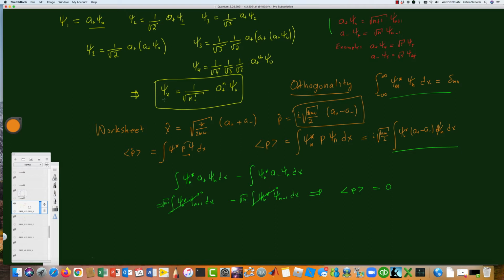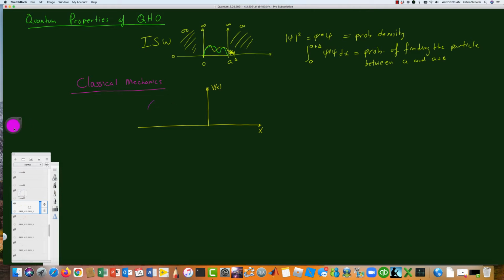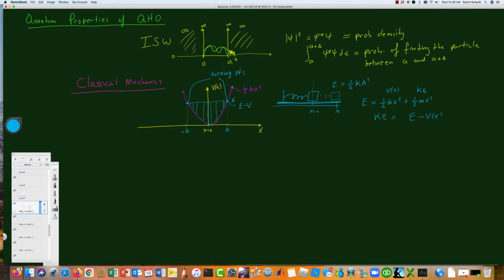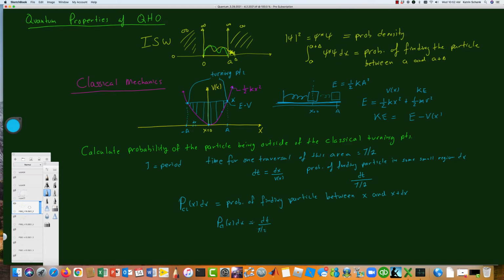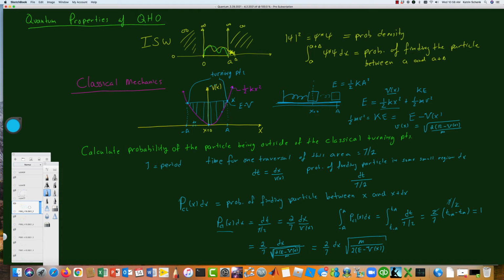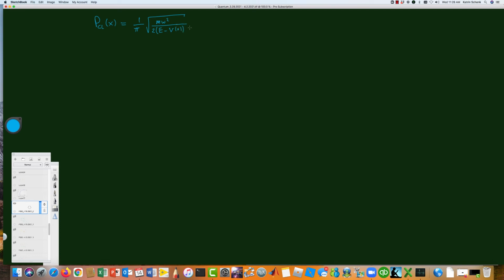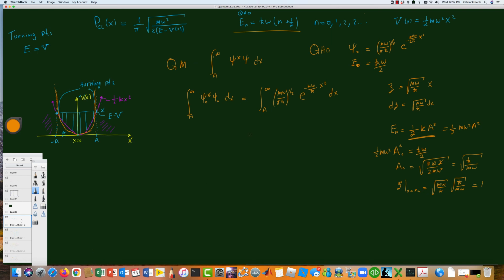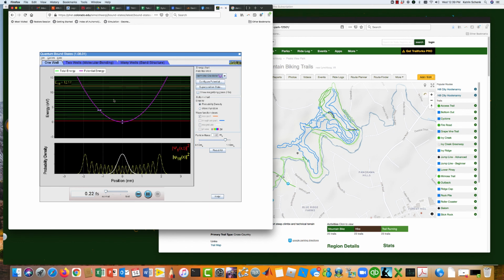Lecture 4 15 2021